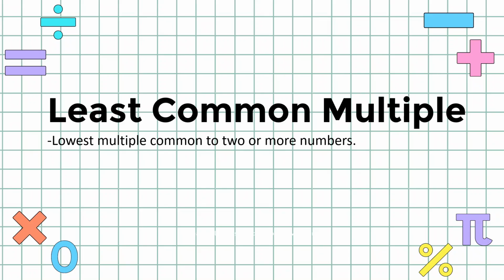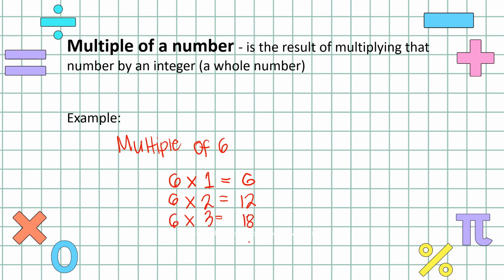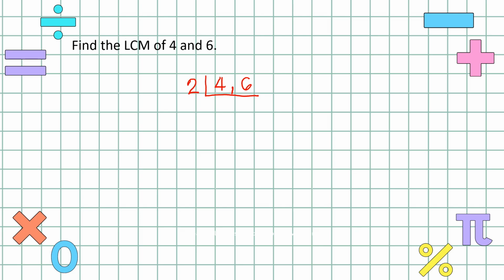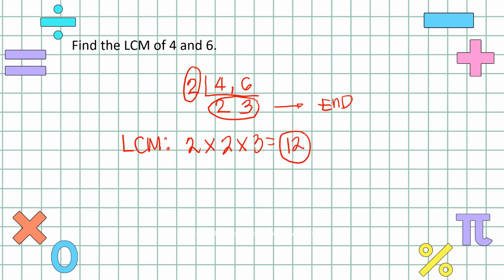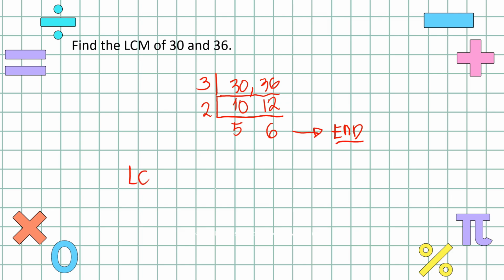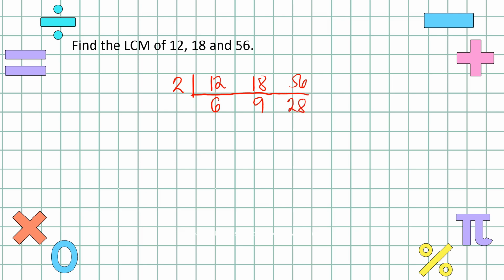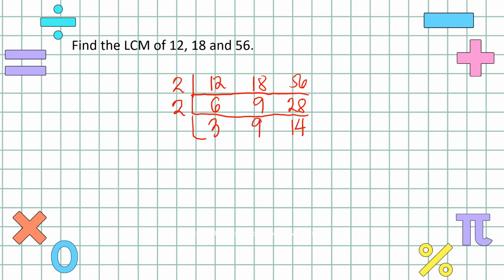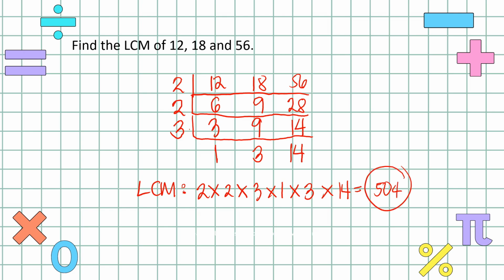Easiest Way to Find LCM! Least Common Multiple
Welcome back to Love Math with Ms. Vee! Today, we're diving into the world of least common multiples, or LCMs. If you've ever struggled with finding the LCM of numbers, fear not! In this video, we'll break it down step by step, making it super easy to understand.

So, whether you're studying for a math test or just curious about LCM, this video is for you! Let's master LCM together! 🚀